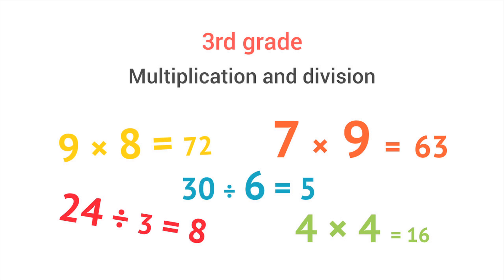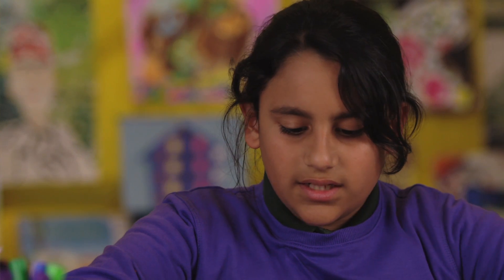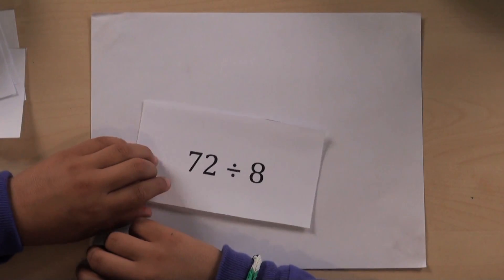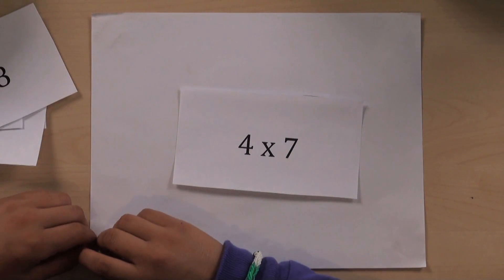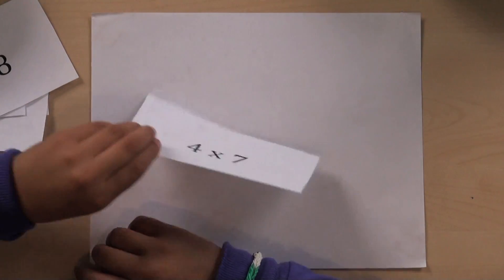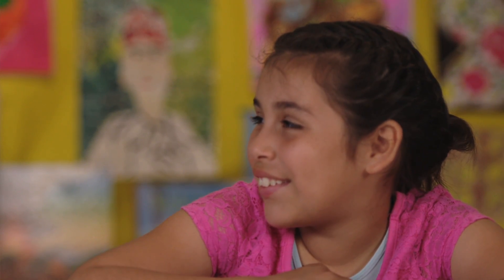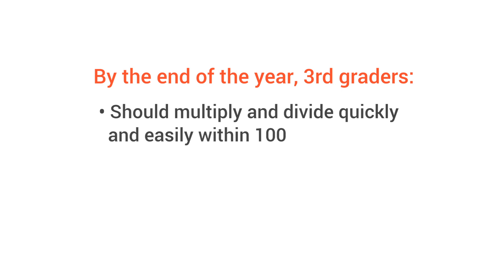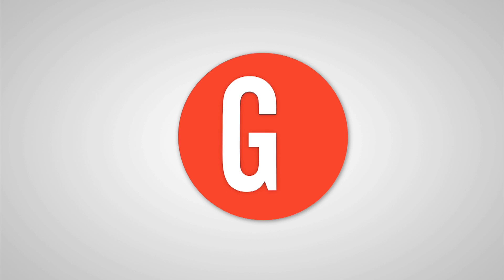Does your 3rd grader multiply and divide within 100? - Milestones from GreatSchools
This video helps parents determine which math facts their third grader should know.